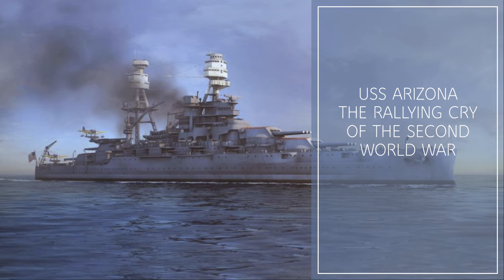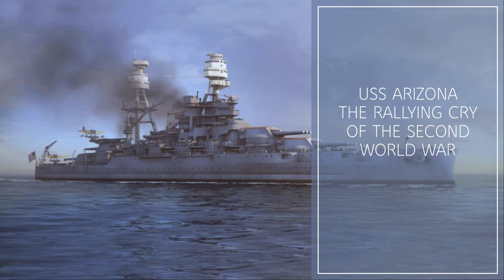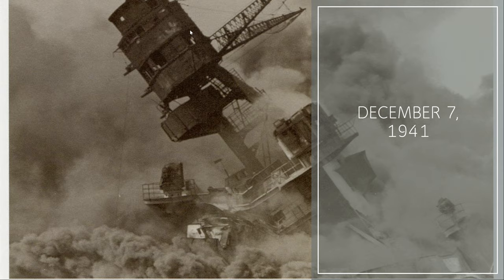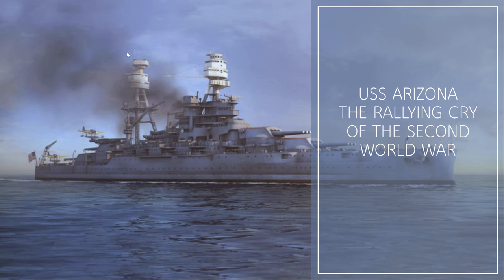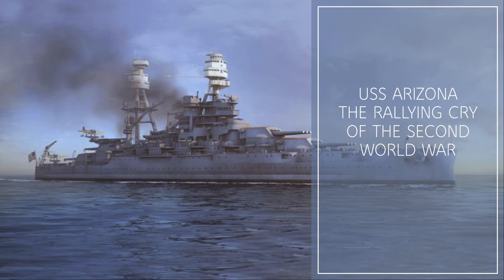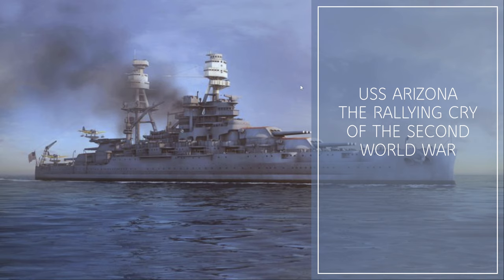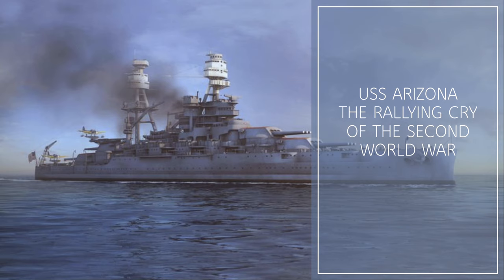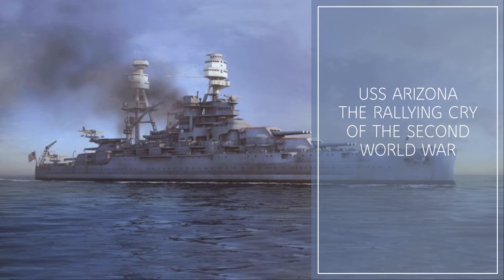USS Arizona: The Rallying Cry of the Second World War Part 1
Today I talk about the USS Arizona, a battleship which eventually would sink in Pearl Harbor, setting off US resentment to Japan, causing WW2.